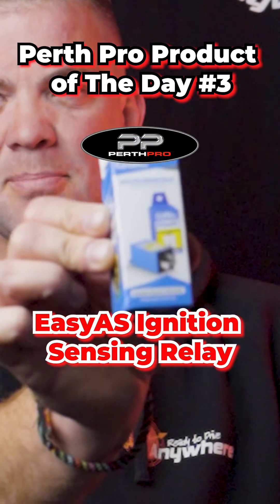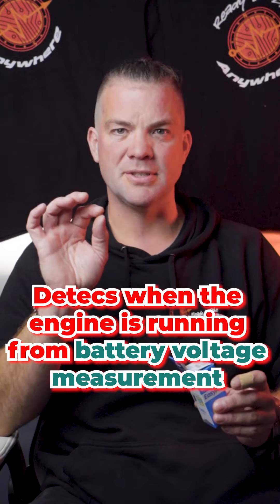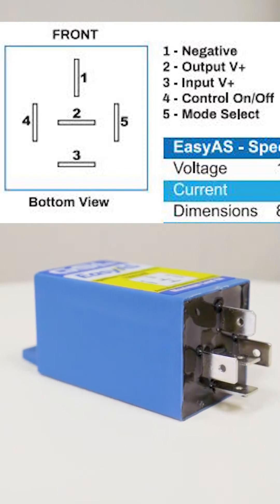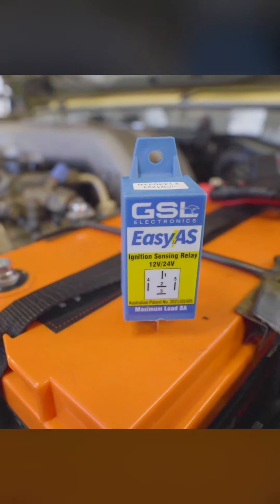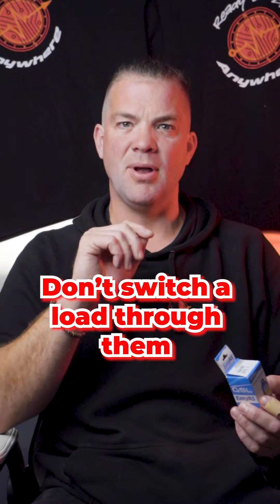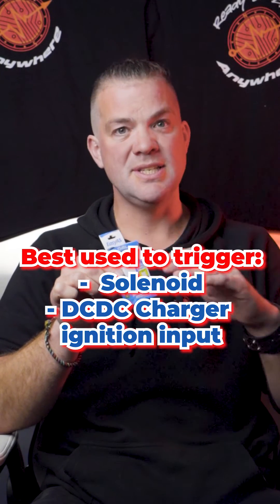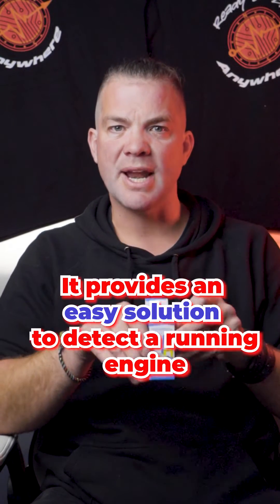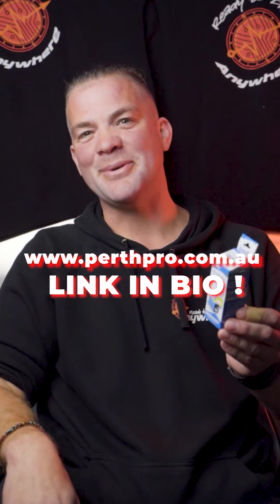GSL EasyAS Ignition Sensing Relay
Do you know what this product does? Heiner explains it all in this video